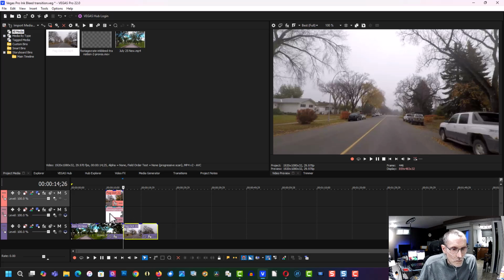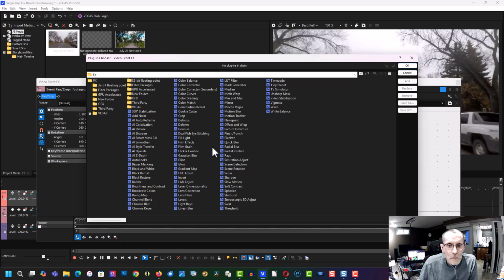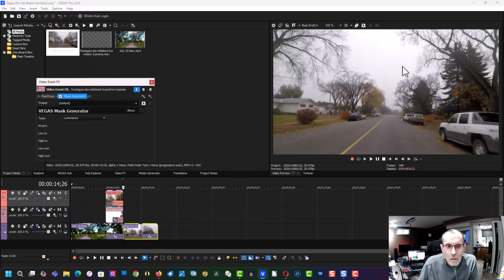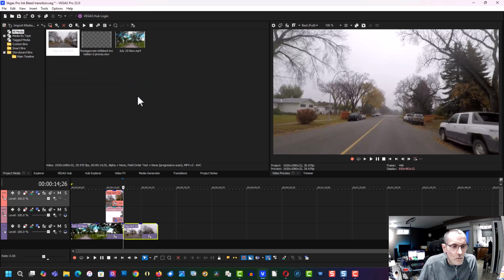Vegas Pro - Transform Your Videos with Epic Ink Bleeding Effects